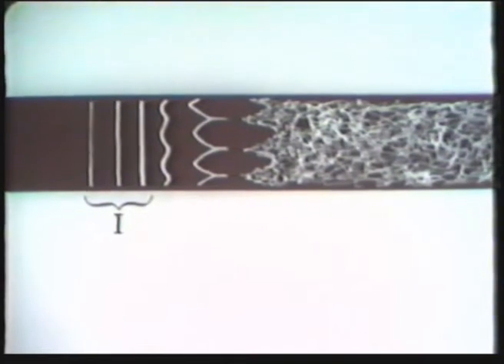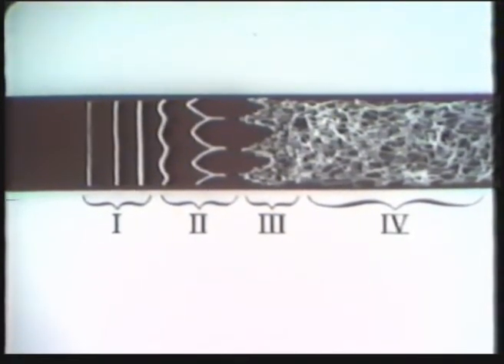Fundamentals of Boundary Layers nr2